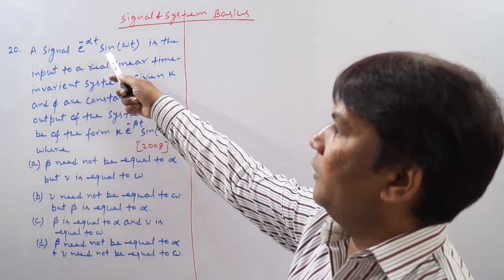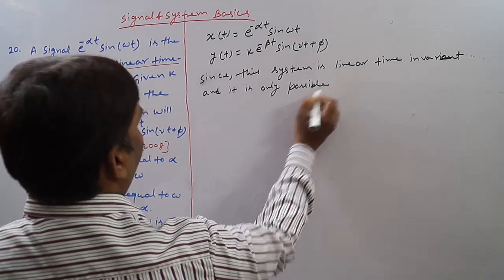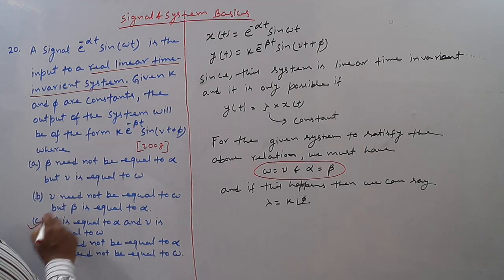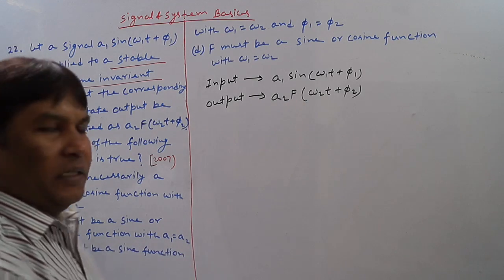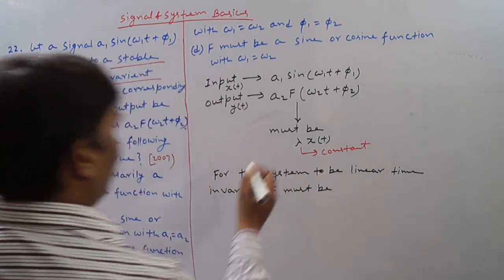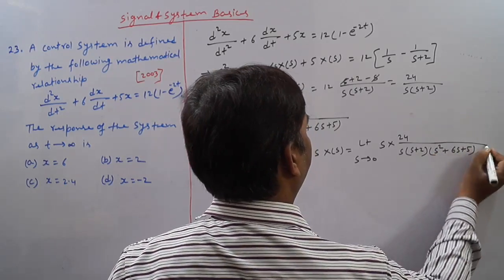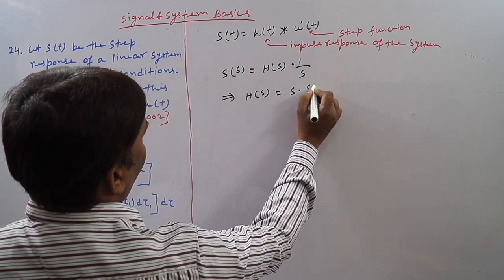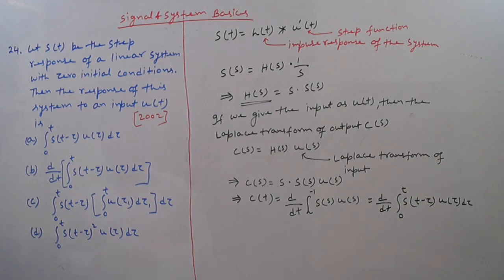GATE EE SIGNAL & SYSTEM BASICS, LECTURE - 5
Previous  years. Gate  problems Solution  of  SIGNAL & SYSTEM BASICS